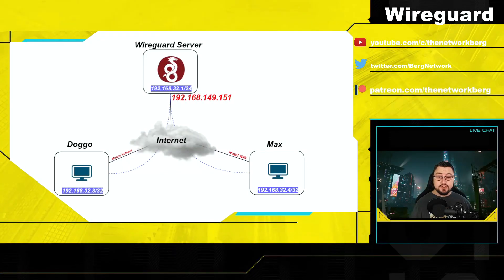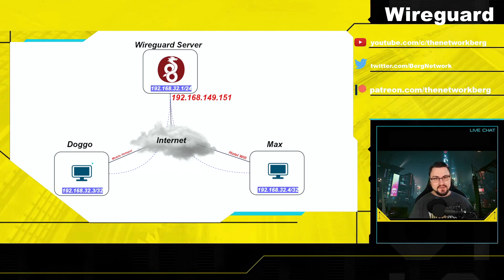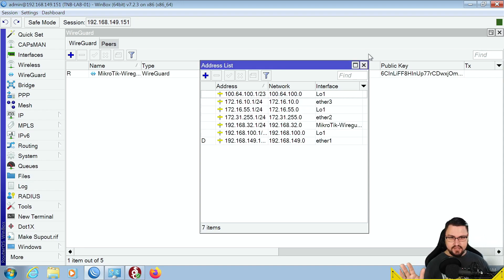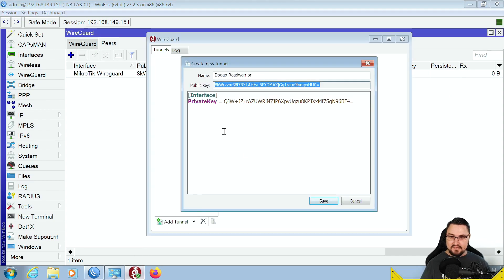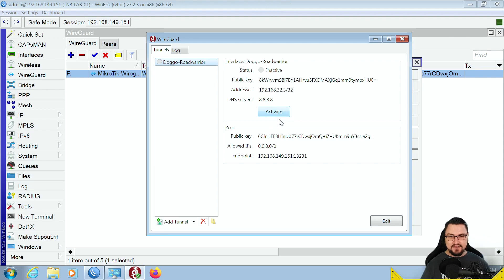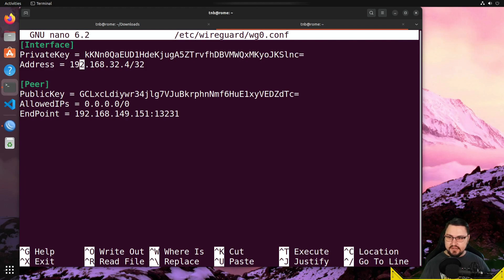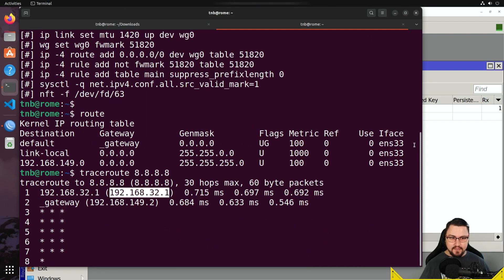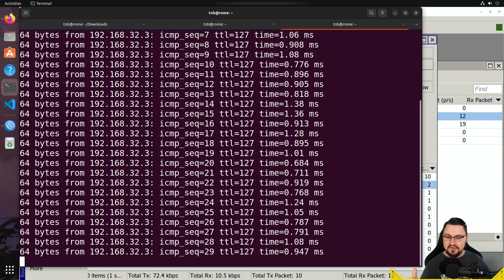Wireguard Road Warrior Setup, Ft. MikroTik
Hey guys, hope you are all doing well. Many people have asked me about "Road Warrior" configurations when it comes to Wireguard since I made my first video about it. So... Here it is :D! This video will show you why Wireguard is such an awesome protocol. Why bother signing up to a VPN service when you can create it for free yourself on your own MikroTik and experience fast and SECURE browsing. Awesome stuff!

Timestamps:
📕00:00 - Introduction
📕01:13 - Topology Overview
📕03:51 - Wireguard Server setup
📕07:34 - Wireguard Client (Windows)
📕12:14 - Wireguard Client (Ubuntu)
📕15:20 - Testing Wireguard

Thumbnail art:
Matt Ferguson - Mad Max